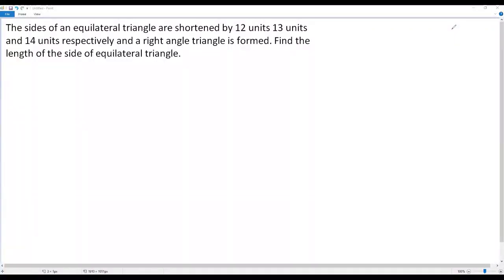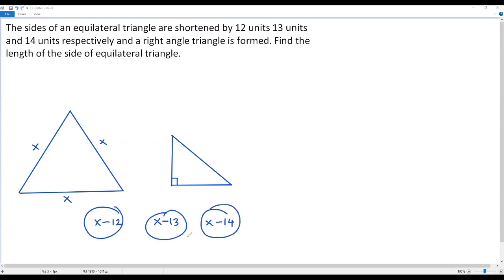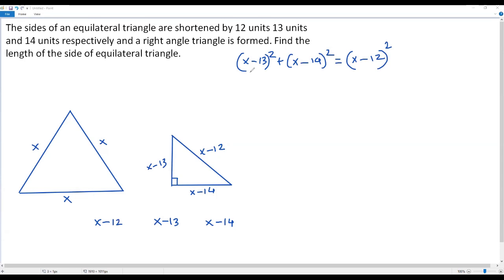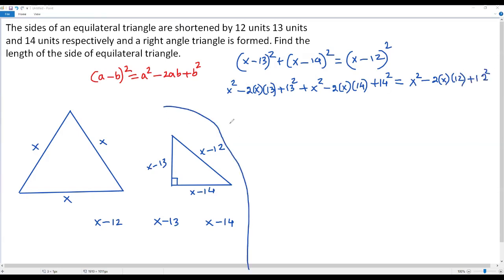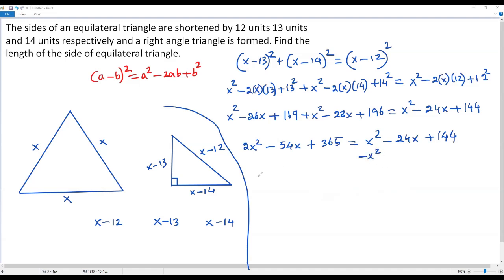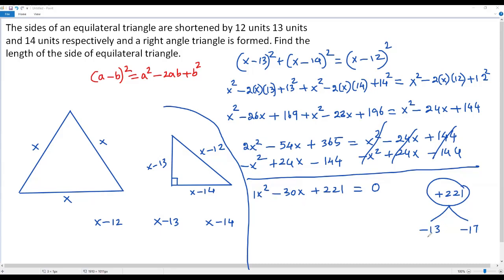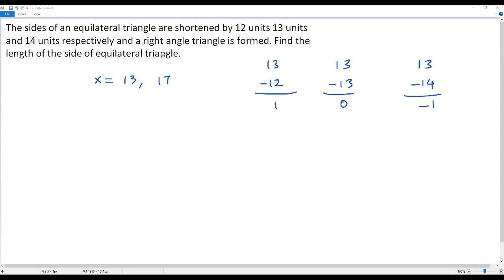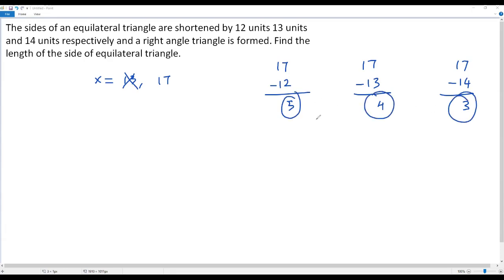Solving Quadratic Equation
The sides of an equilateral triangle are shortened by 12 units 13 units and 14 units respectively and a right angle triangle is formed. Find the length of the side of equilateral triangle.